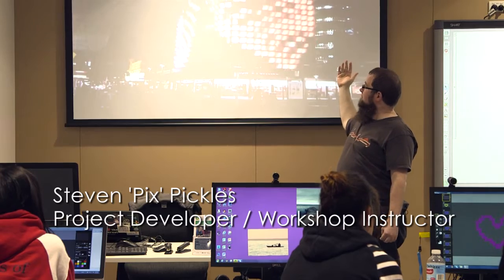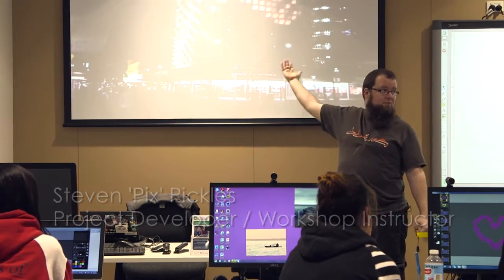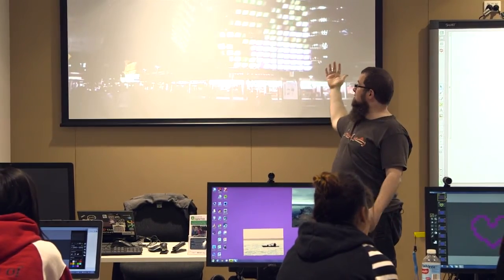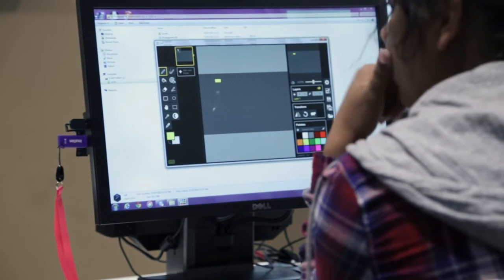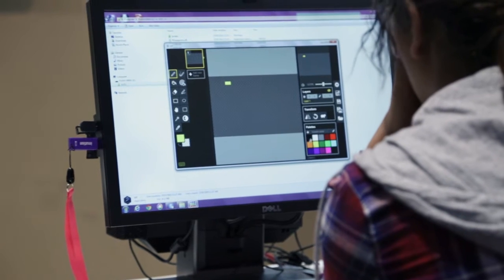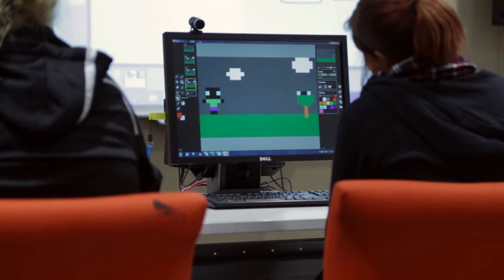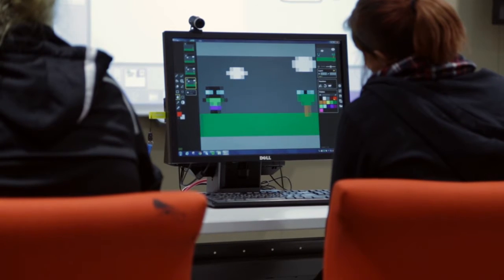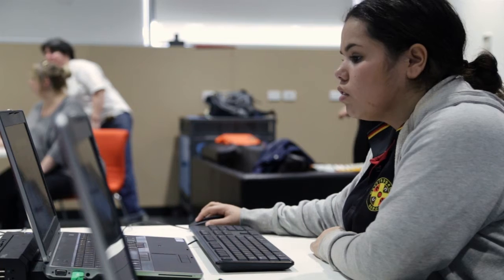Art in the Evening: Warriappendi School Project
In 2015, students from the Warriappendi Secondary School participated in a series of workshops with the Australian Network for Art and Technology to create animations for Adelaide's iconic Rundle Lantern.

These public art works were commissioned by the Adelaide City Council for the inaugural Tarnanthi Festival.